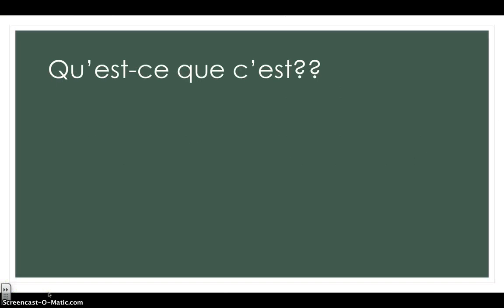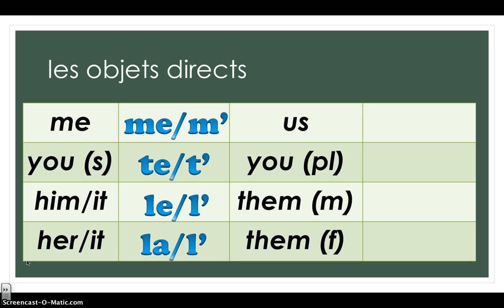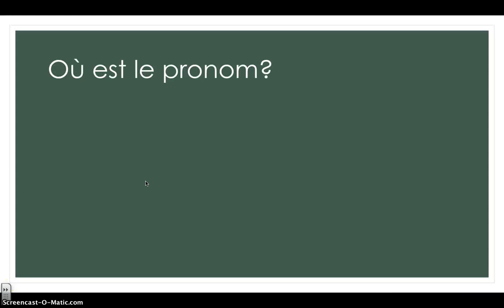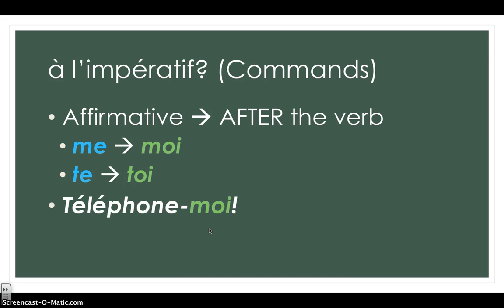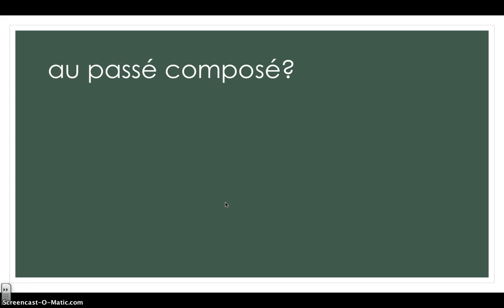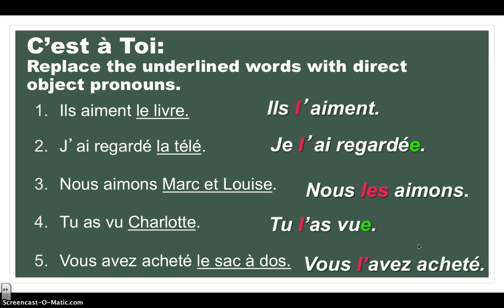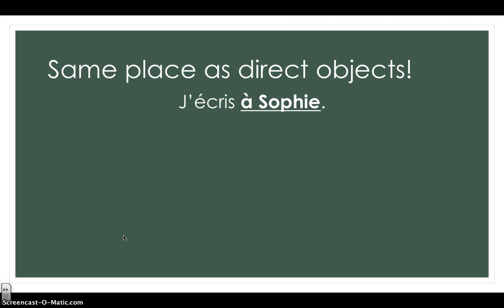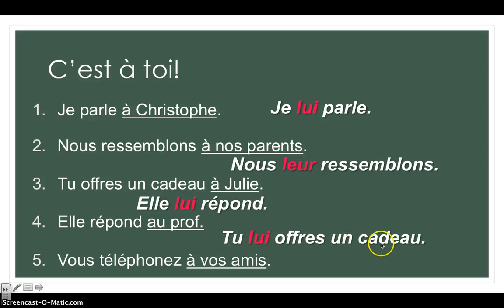Object Pronouns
Direct, Indirect, Placement